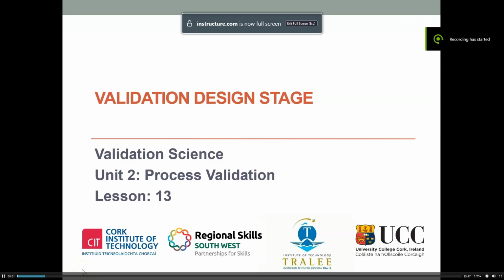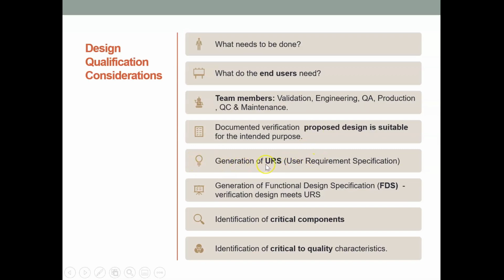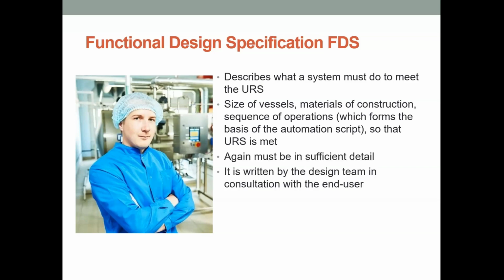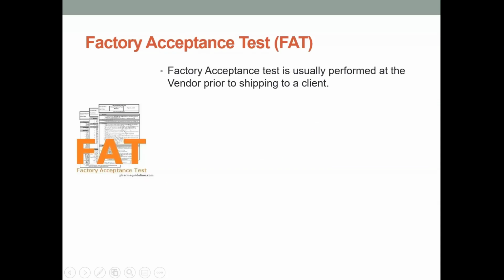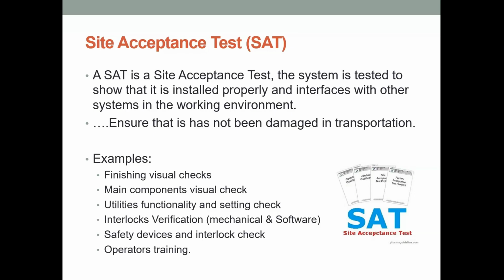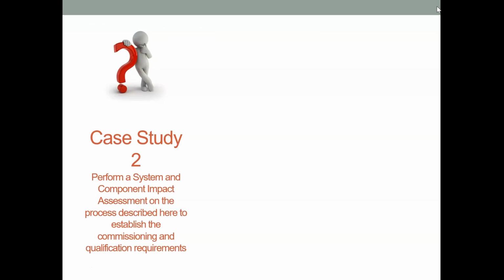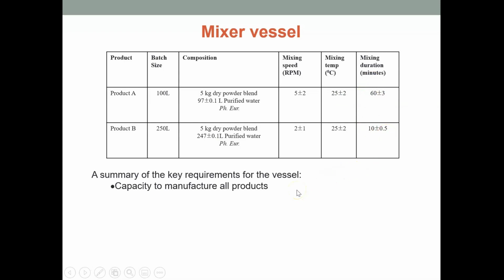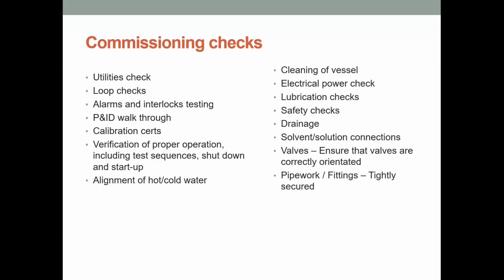Lesson 13 Validation Design stage